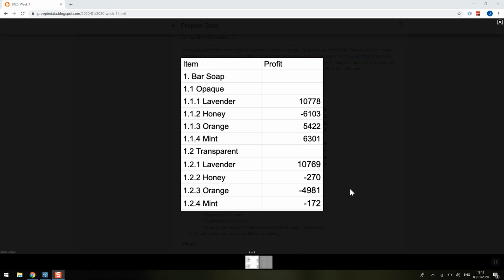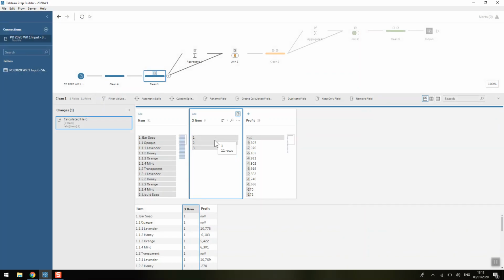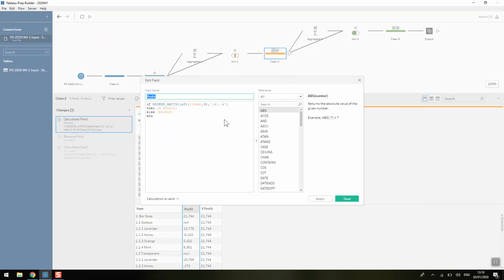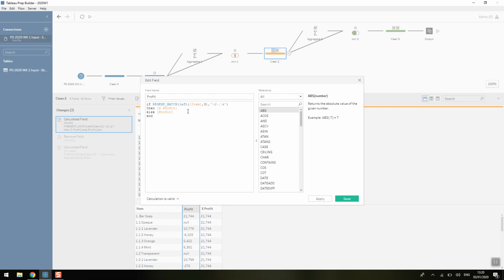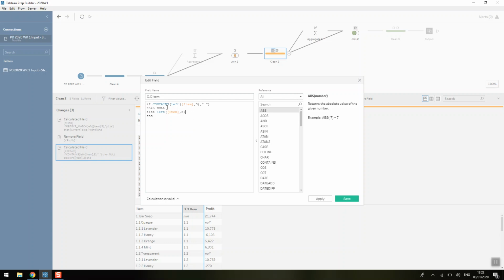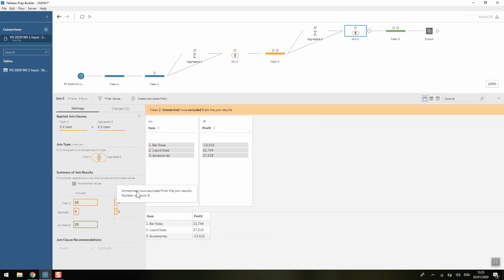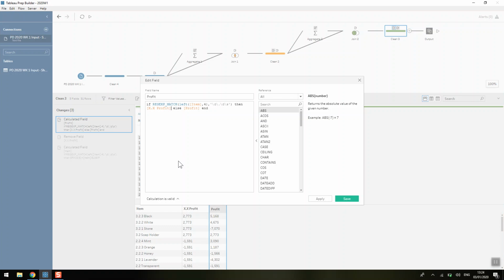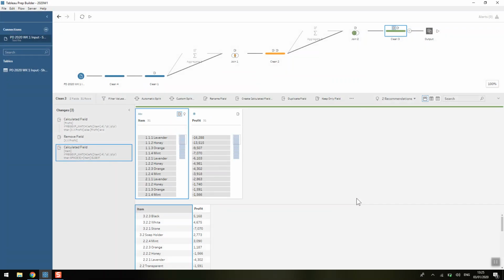Preppin' Data 2020: Week 1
For this challenge, we use a series of aggregations and joins to calculate sub-totals and totals - along with some string calculations (including RegEx!). This challenge also presents a good use case for the SPACE() function.